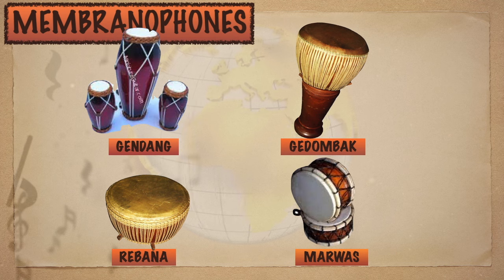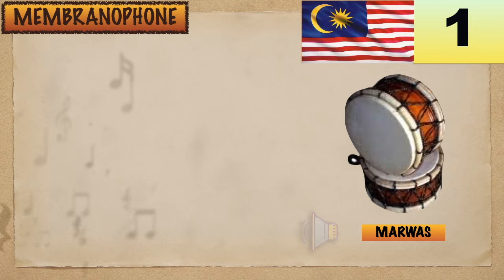15 MUSICAL INSTRUMENTS OF MALAYSIA | LESSON #19 | LEARNING MUSIC HUB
Chapters:
LESSON #19 - 15 MUSICAL INSTRUMENTS OF MALAYSIA
00:00 Introduction
00:48 MALAYSIA: Flag & Map
01:06 CHORDOPHONES:
01:18 Sape (15)
01:43 Rebab (14)
02:08 AEROPHONES:
02:19 Serunai (13)
02:34 Pi Nai (12)
02:57 Sampoton (11)
03:20 Semang (10)
03:44 IDIOPHONES:
03:58 Gong (9)
04:21 Kesi (8)
04:42 Kerincing (7)
05:02 Kenong & Kethuk (6)
05:28 Marakas (5)
05:42 MEMBRANOPHONES:
05:52 Gendang (4)
06:04 Gedombak (3)
06:21 Rebana (2)
06:37 Marwas (1)